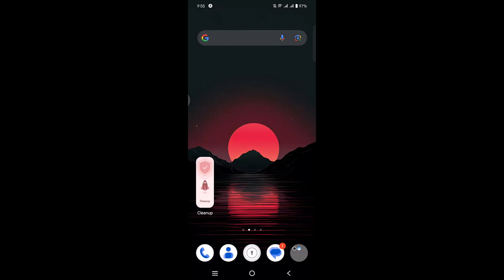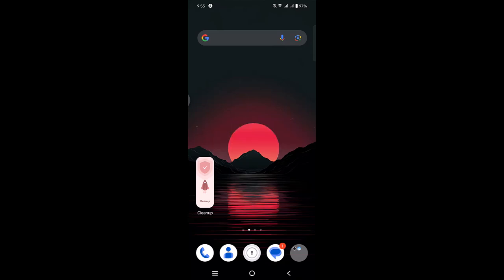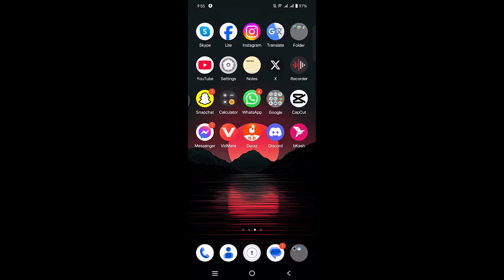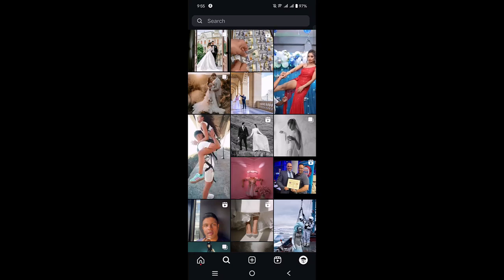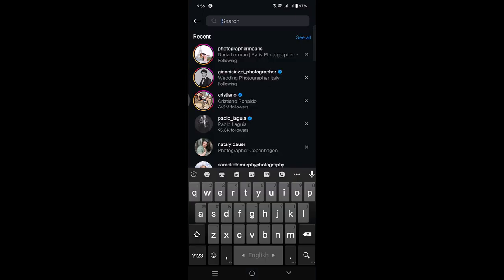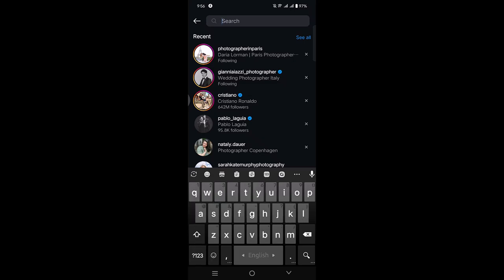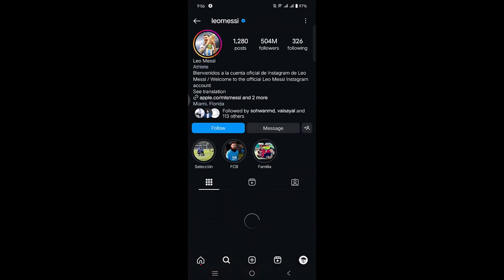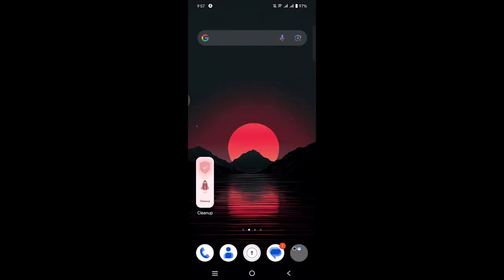How to Find and Follow Someone on Instagram in Laptop 2024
I hope this tutorial is beneficial for you all. If it was then do let us know!